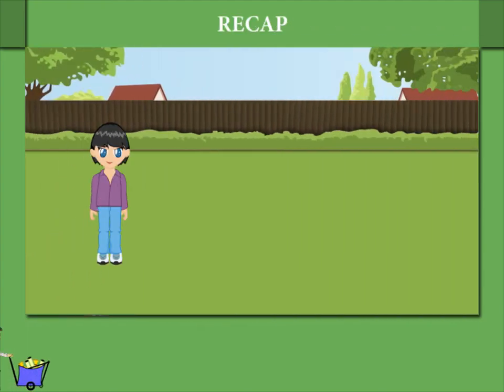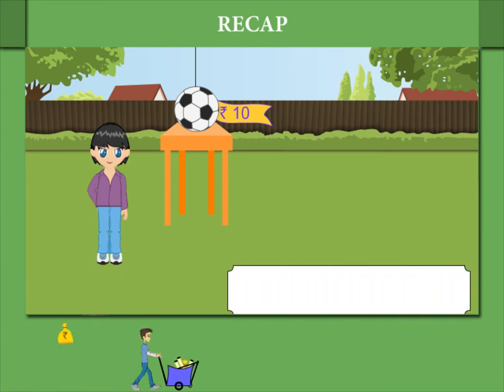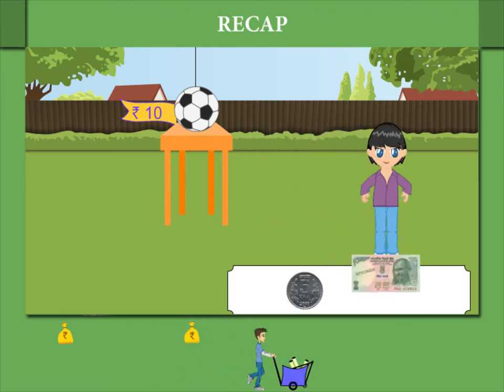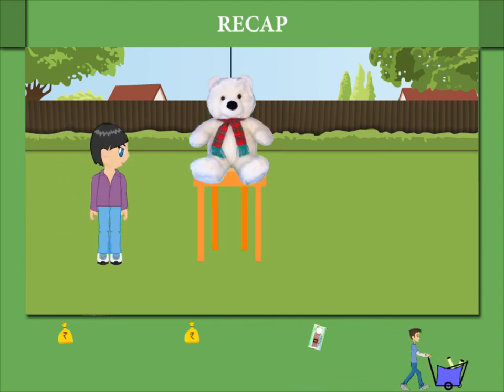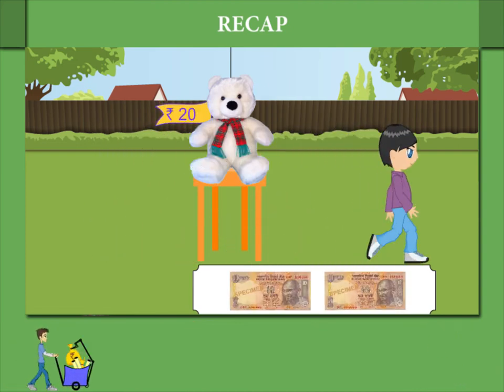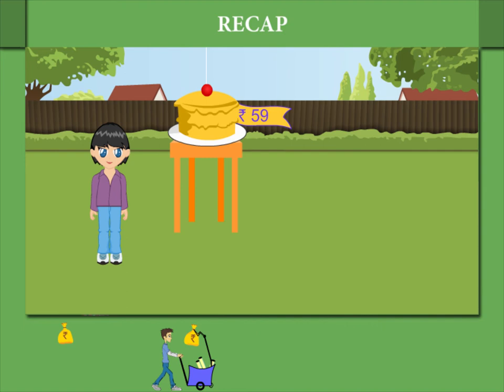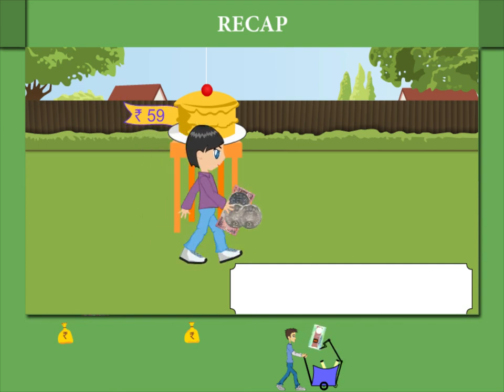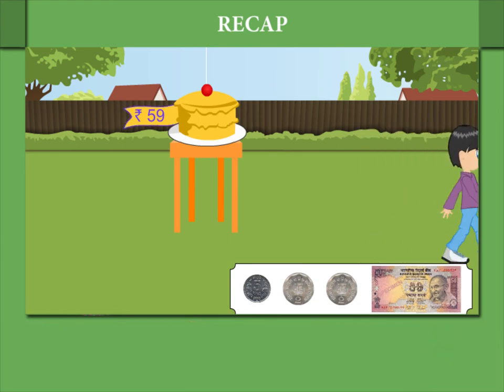Recap U-7 class.2